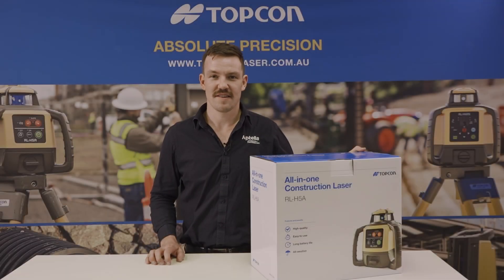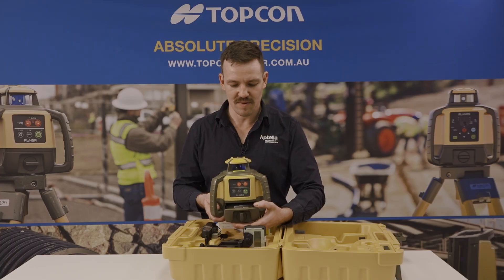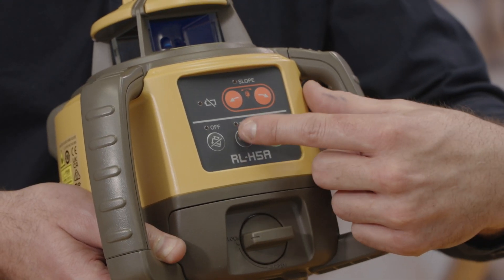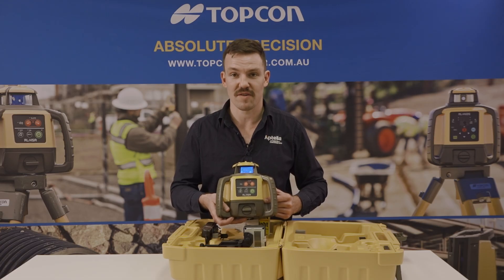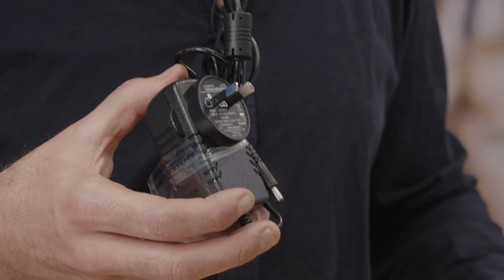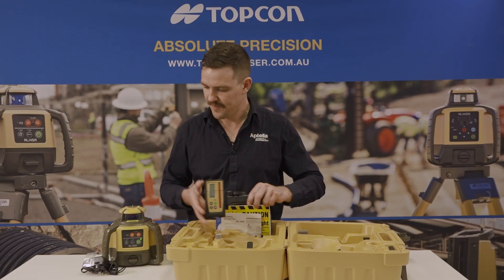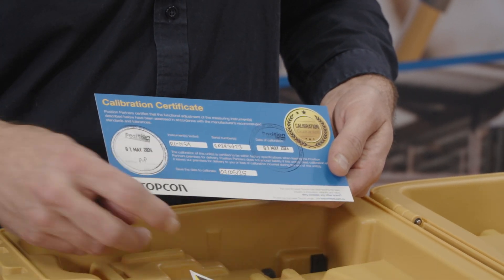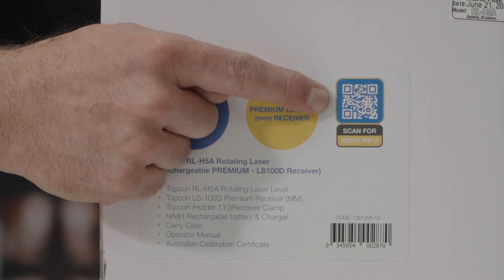Topcon RL-H5A Premium rechargeable Rotating Laser Level - Unboxing Video and features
In this video, we unbox the Topcon RL-H5A Premium Rechargeable Rotating Laser Level and explore its advanced features. From the moment you open the box, you'll see why this tool is a game-changer for professionals needing precision and efficiency on the job. With its rechargeable battery system, long-range capabilities, and rugged design, this laser level is perfect for a wide range of construction and leveling tasks. Tune in to discover what sets the premium version apart and how it delivers reliability and convenience in every project!